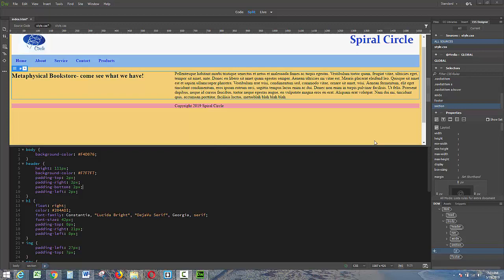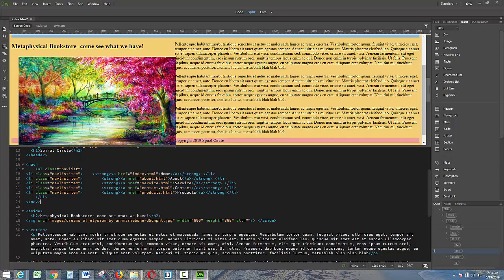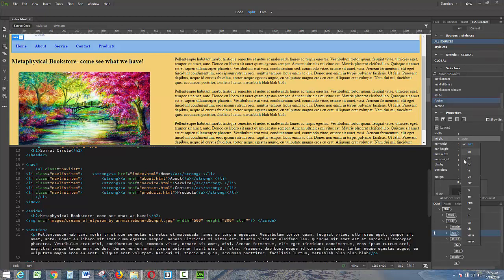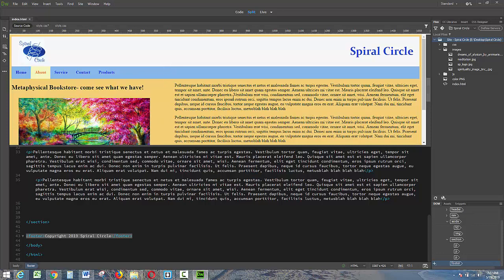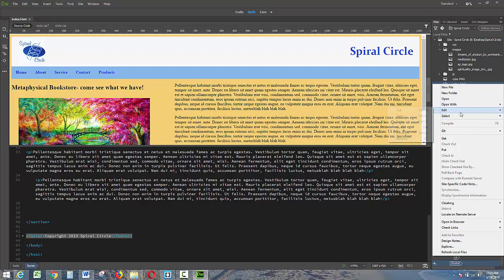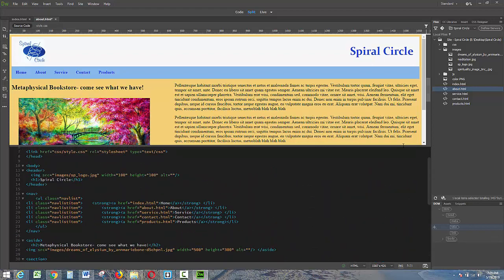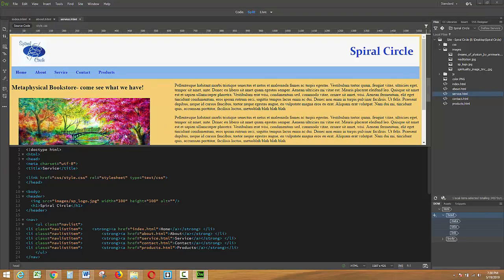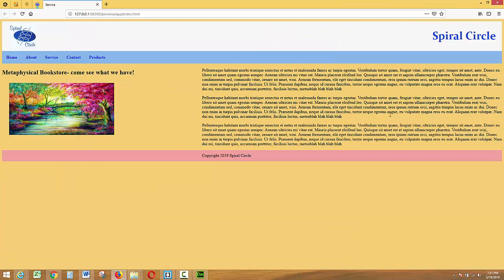Dreamweaver Part 7